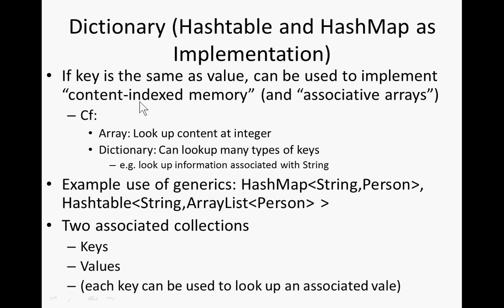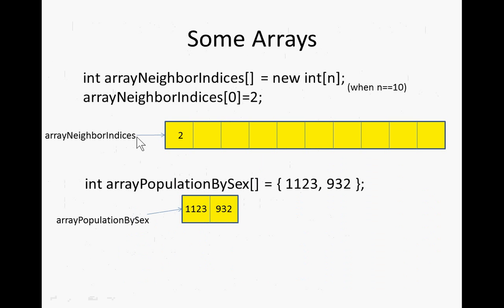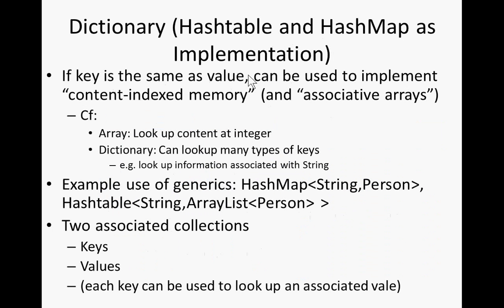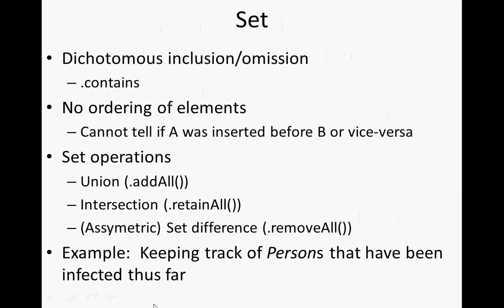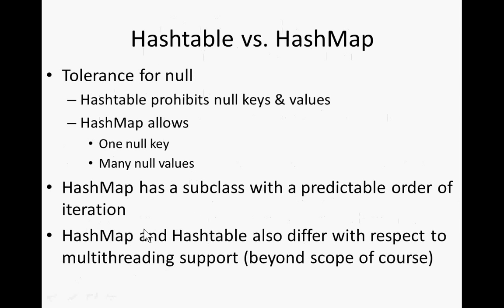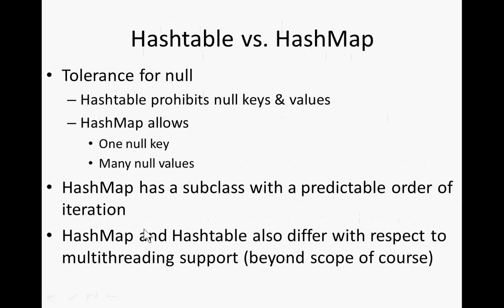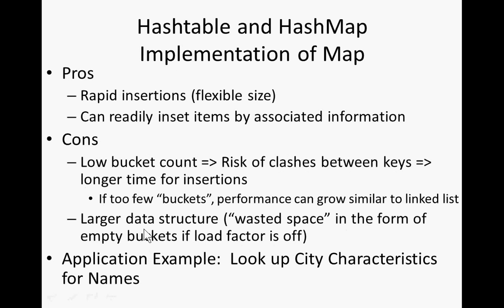Java Collections Nugget 8Basis of Built in Java Dictionary, HashTable and HashMap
Original Video Title:Java Collections Nugget 8Basis of Built in Java Dictionary, HashTable and HashMap